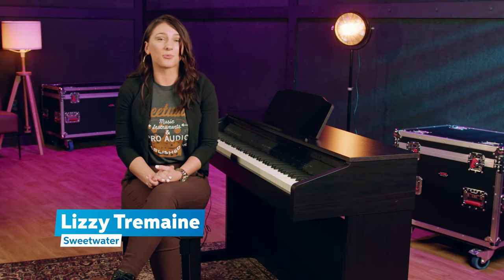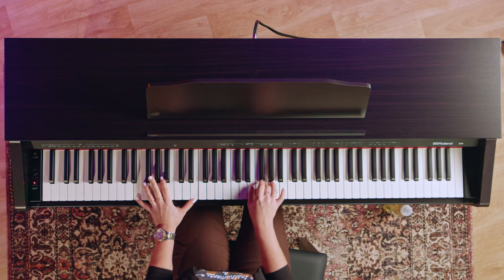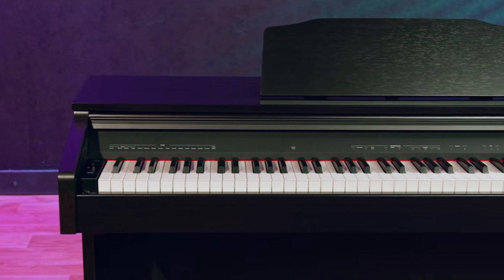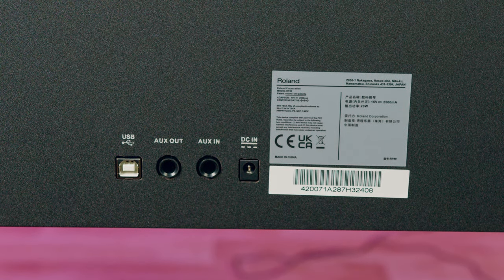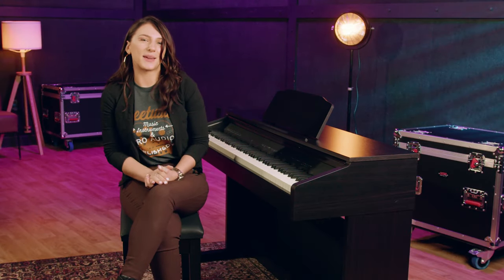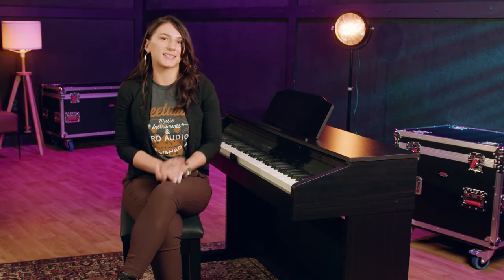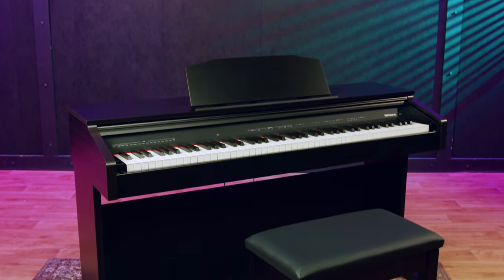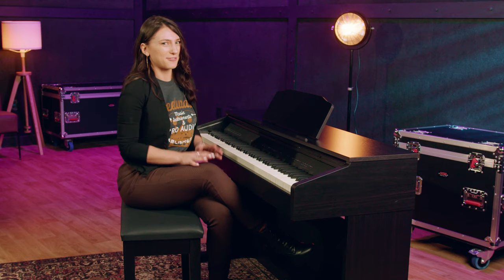Roland RP30 Digital Upright Piano: Stylish Sonics for All Players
Pianists and players of all styles will feel right at home with Roland’s RP30 digital upright piano. Looking at Roland’s illustrious history, it should come as no surprise that they’ve spared no effort in crafting an 88-note keybed with the nuances and responsiveness needed to supply a lifelike piano-playing experience with the sonic versatility and range of a digital instrument. Join Lizzy Tremaine, one of the superlative music technology instructors with Sweetwater’s Academy of Music, on a detailed dive into the full suite of sound made possible by Roland’s RP30. Check it out!

After you watch, check out Sweetwater.com today for all your music instrument and pro audio needs!